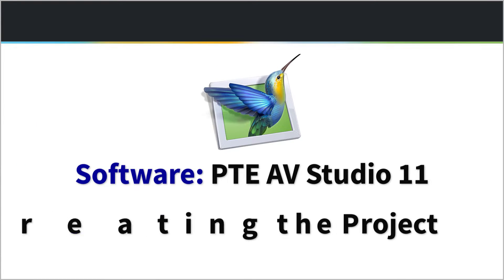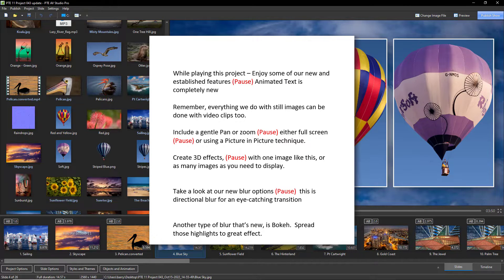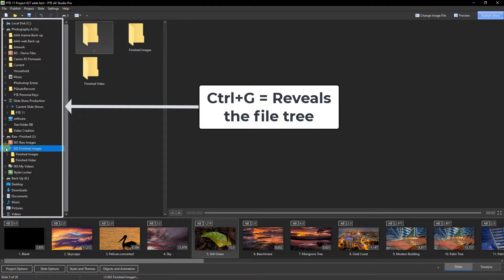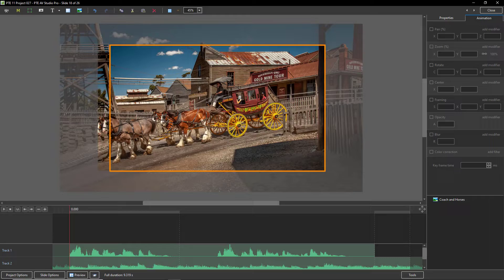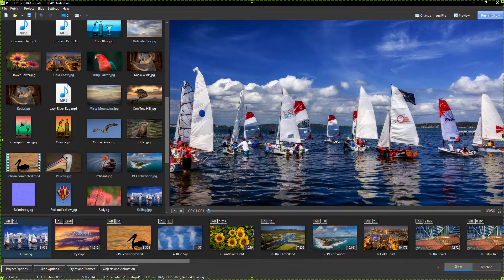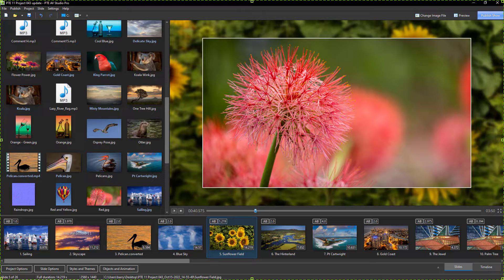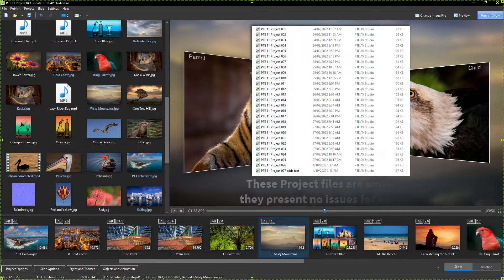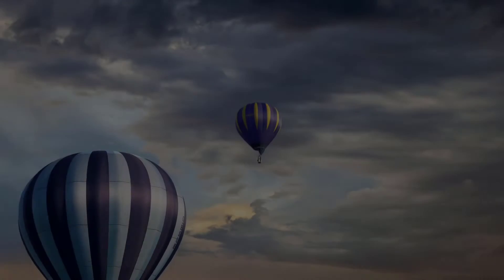011 - What's new in PTE AV Studio 11 - Making the installed Project